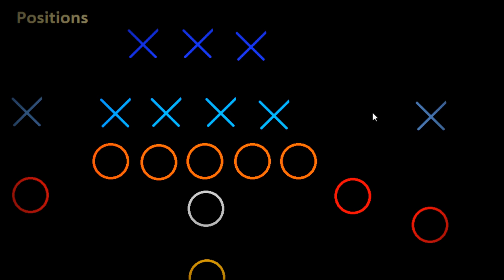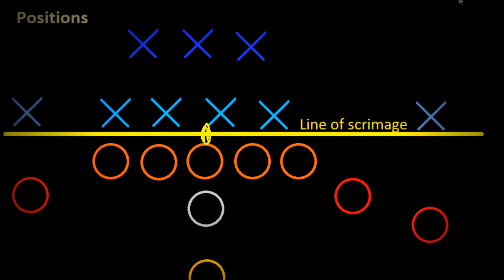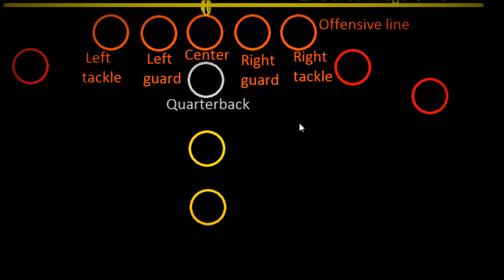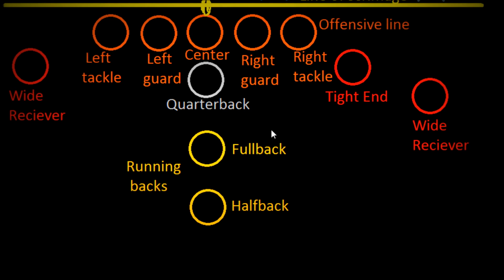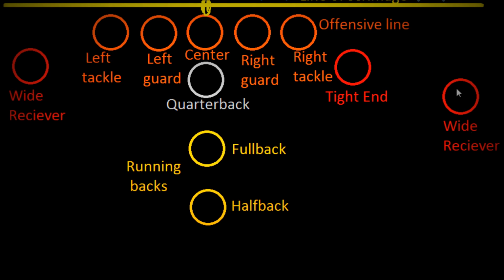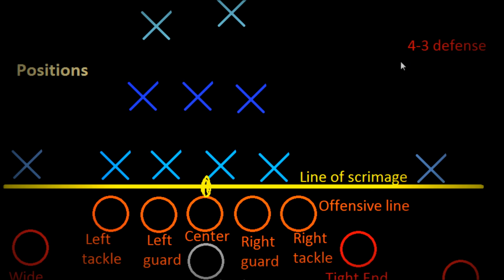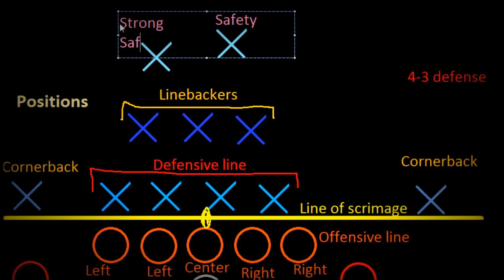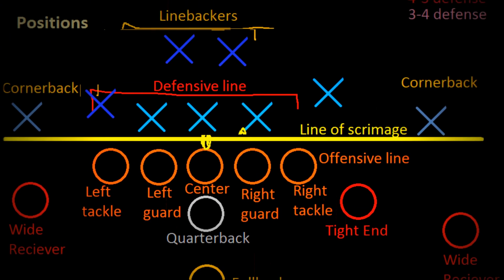Introduction to Football: Positions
Introduction to Football: Positionsfoo
football
america
soccer shop
soccer training equipment
equipment for soccer
soccer store
soccer uniforms
soccer shirts
free online football
football game online
football online game
football games to play online